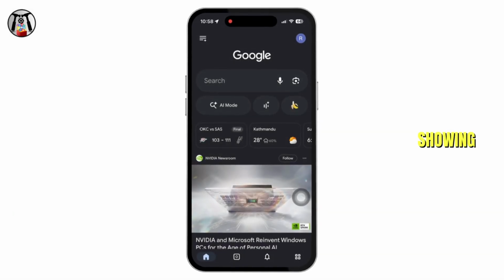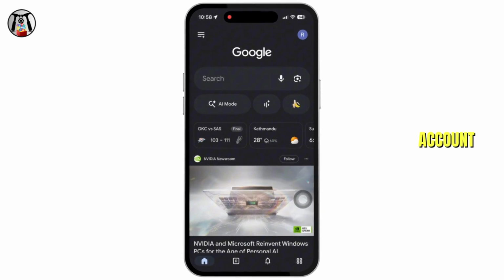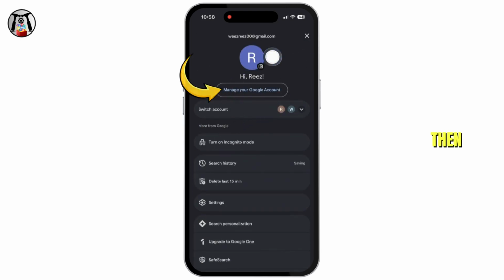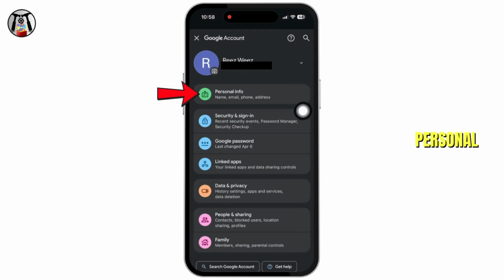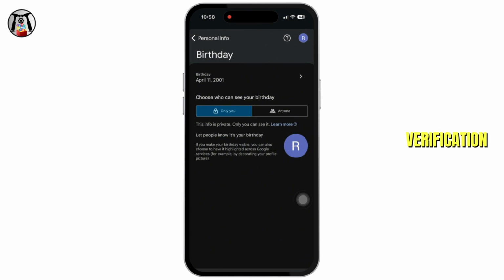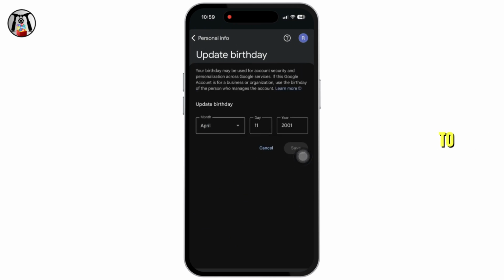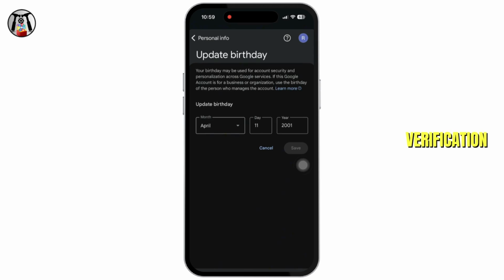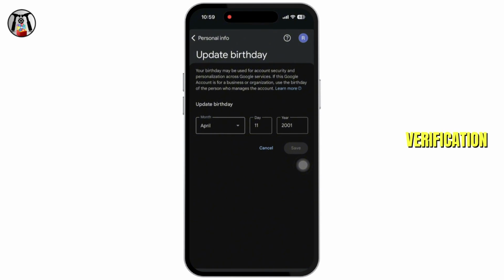How To VERIFY AGE on Google Account (Google Age Verification 2026)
In this video, you’ll learn how to verify your age on your Google Account in 2026. If Google is asking you to confirm your age to access certain services or features, this guide will show you the step-by-step verification process.

Age verification helps Google comply with regional requirements and unlock age-restricted features. In this tutorial, you’ll learn how to access your account settings, submit age verification, and complete the process using the available verification methods.

We will also show how to fix verification errors, update your birth date, and resolve age-related account restrictions.

Timestamps:
0:00 – Introduction & overview
0:06 – Open Google Account settings
0:16 – Go to Personal Info
0:28 – Review birth date details
0:40 – Start age verification
0:54 – Complete verification method
1:08 – Confirm account status
1:20 – Fix verification issues
1:27 – Final result & summary